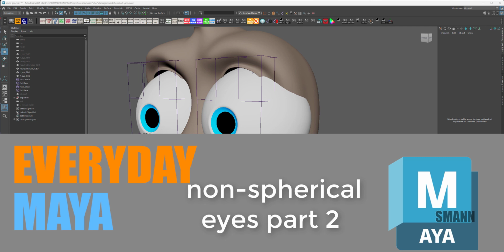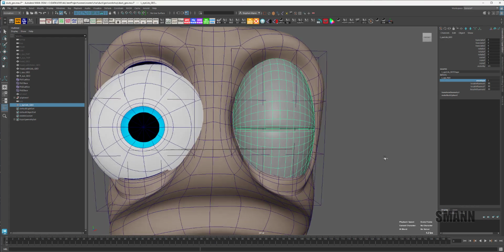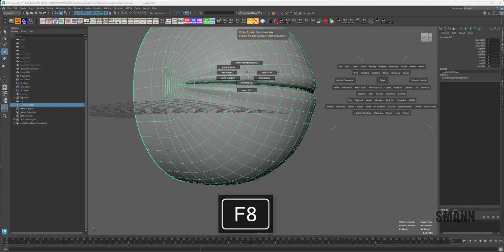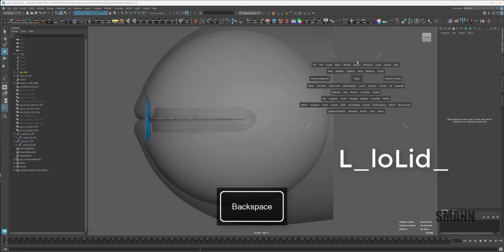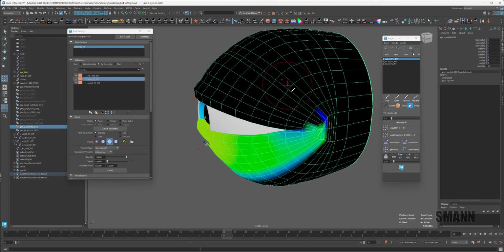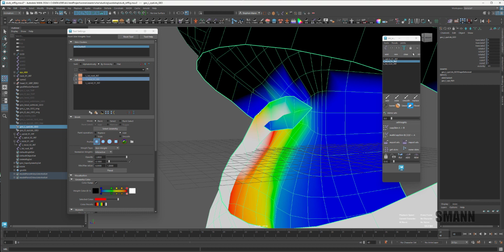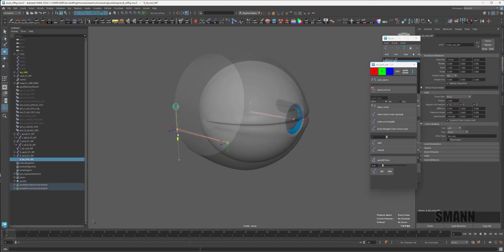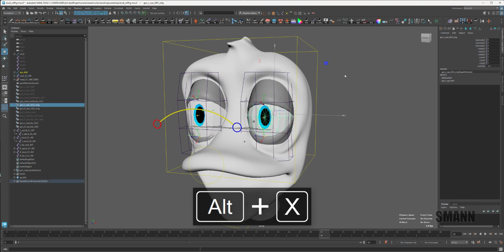everyDayMaya:037: nonSphericalEye pt2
Continuing on the previous video of non-spherical eye. I'm adding some eyelids to the duck.

I should probably go back and make a proper tutorial out of this as i was sort of making it up as I went.  ( but maybe you'll enjoy the process of it )